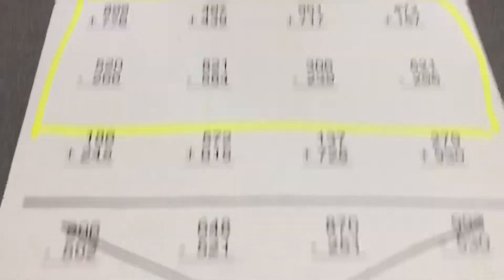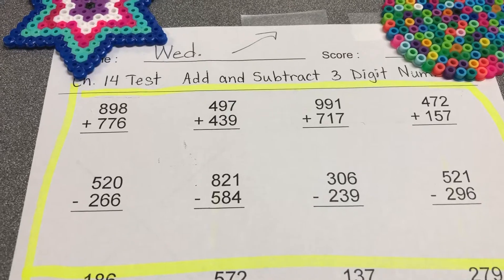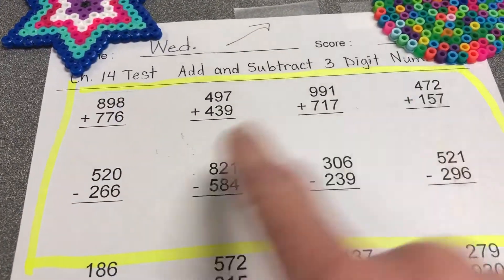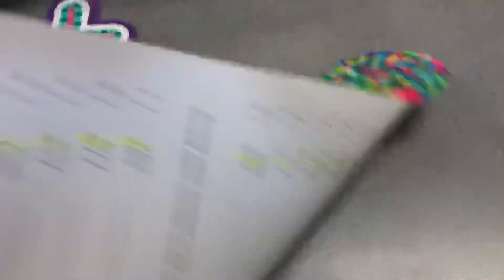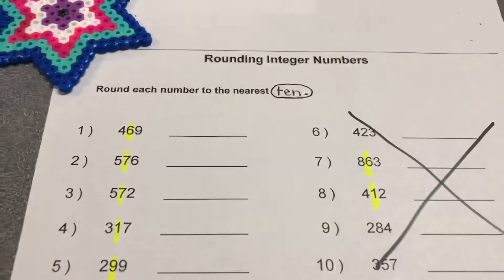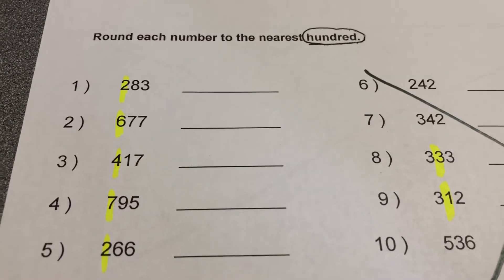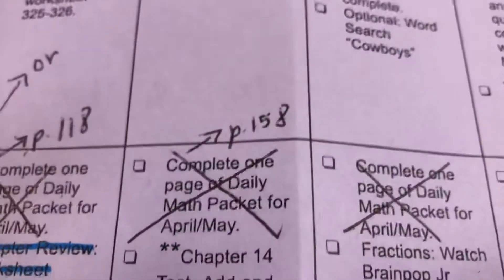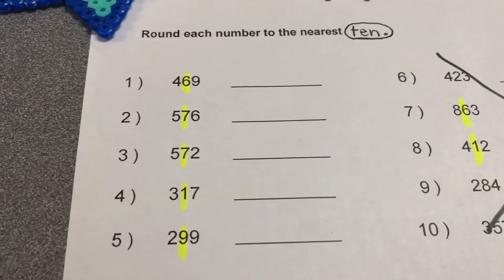Wk 8 D 3 Math changes